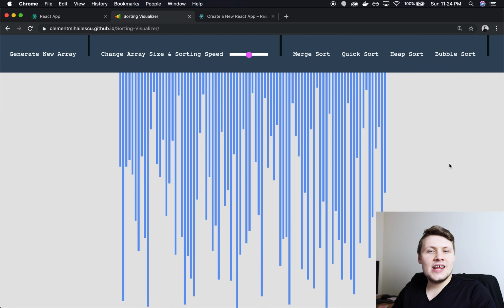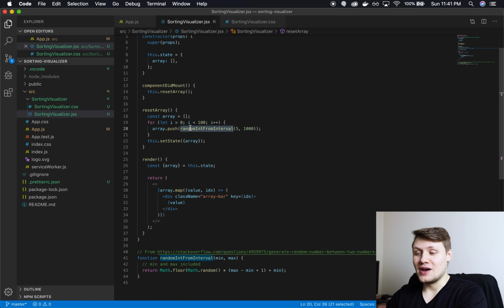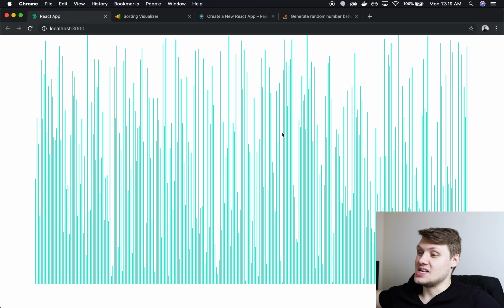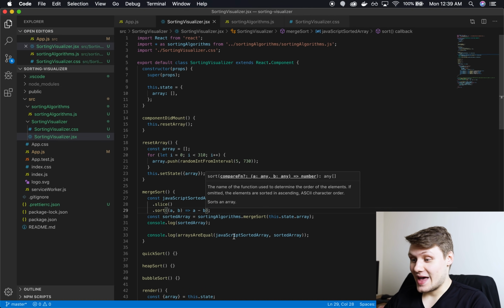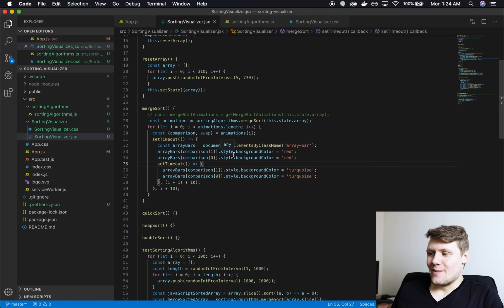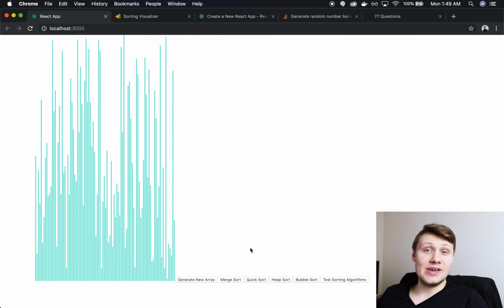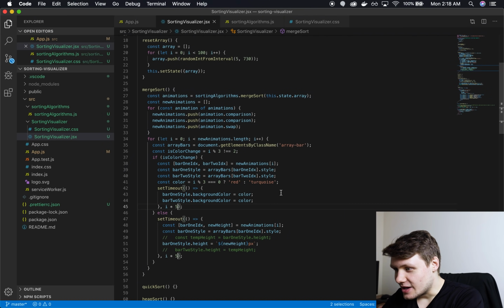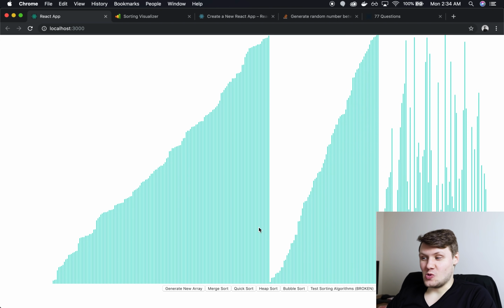Sorting Visualizer Tutorial (software engineering project)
This video is a tutorial of my Sorting Visualizer project, which visualizes the Merge Sort algorithm. This is a great software engineering project to add to your resume.

Timestamps for this video:
0:00 - Magic to blow your minds
0:23 - Introduction
1:37 - The scope of this tutorial (i.e., what we're building exactly)
2:54 - Spoiler (disclaimer)
3:19 - Continuation of the scope of this tutorial (i.e., what we're building exactly)
4:35 - Setup
6:01 - *Tutorial*
36:19 - Summary of tutorial
39:45 - Conclusion